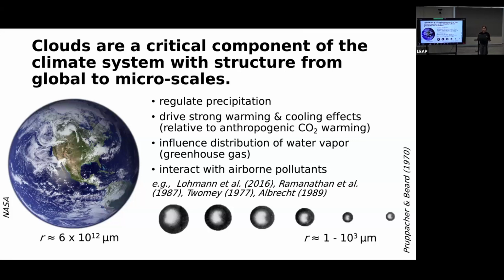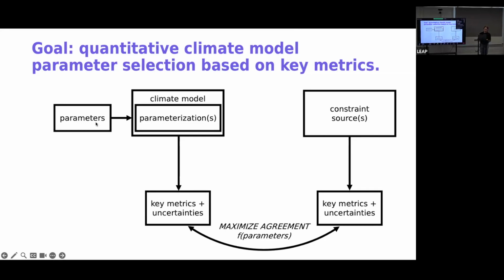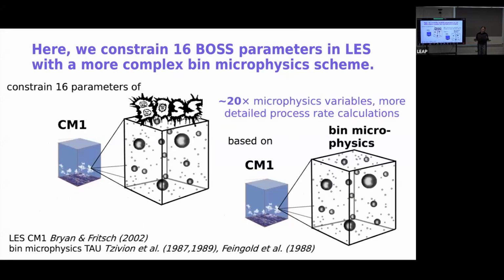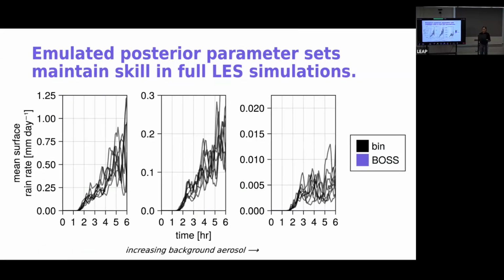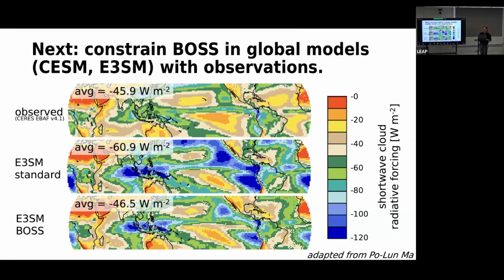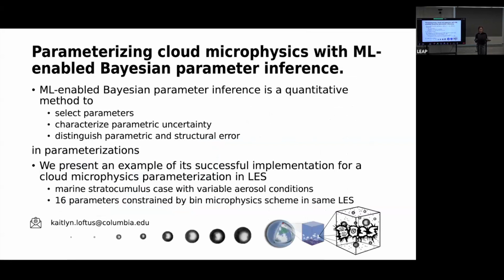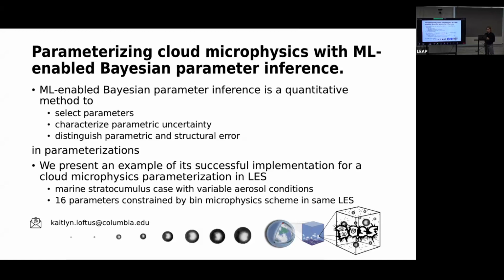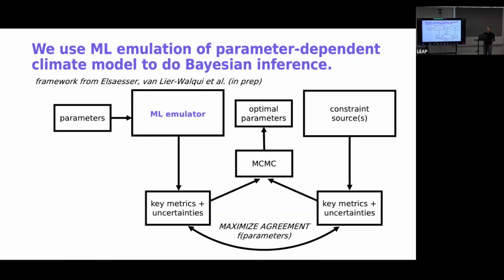Parameterizing Cloud Microphysics with ML Enabled Bayesian Parameter Inference with Kaitlyn Loftus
Kaitlyn Loftus (she/her): Kait is a LEAP postdoc at Columbia working on liquid cloud microphysics parameterizations. Kait is broadly interested in how hydrological cycles work on different planetary bodies (e.g., modern Earth, ancient Mars, Titan, exoplanets).